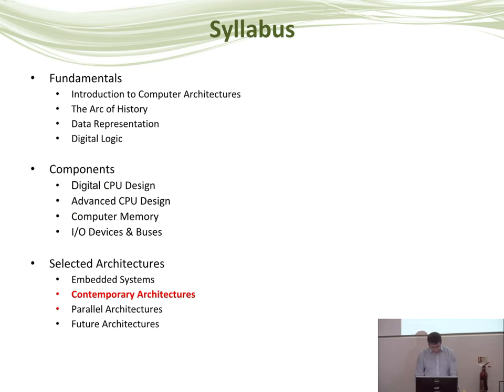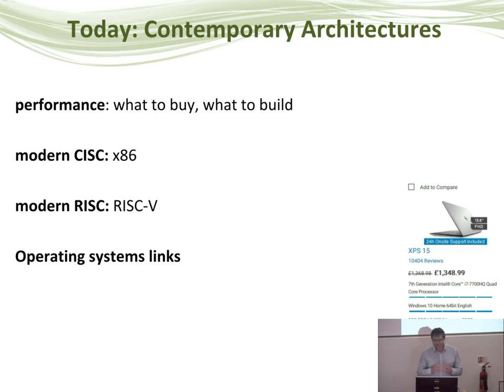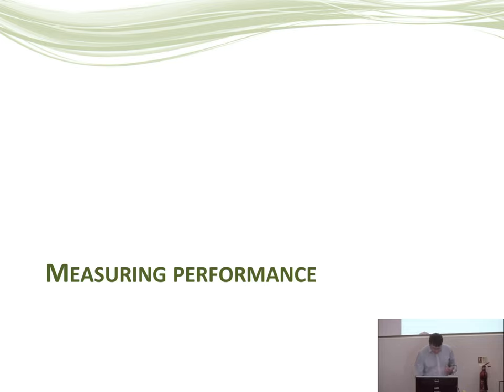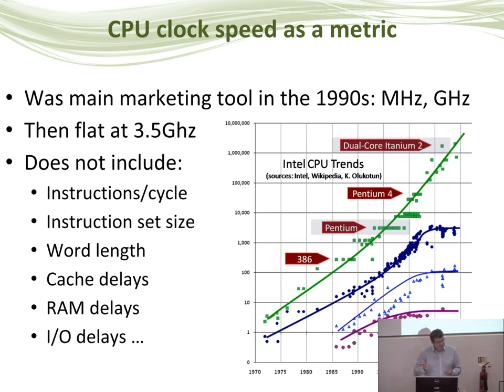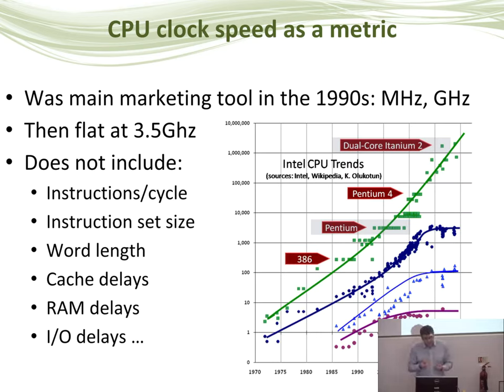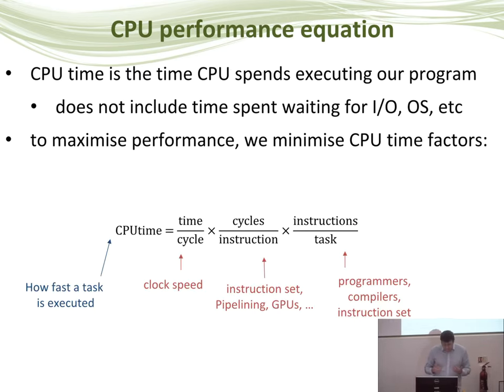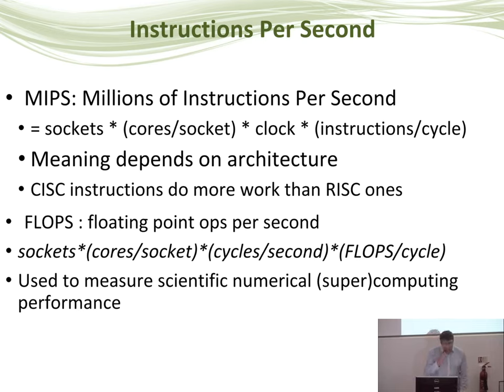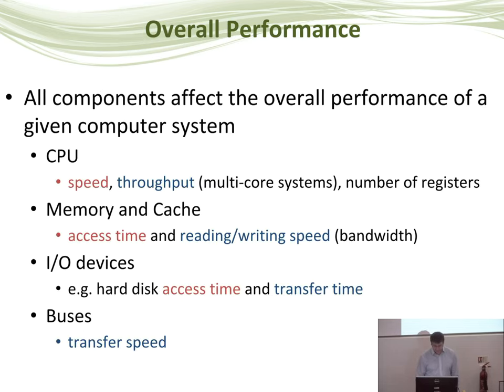Computer architecture – Contemporary Architectures – lecture 10a/12 – CW Fox, University of Lincoln